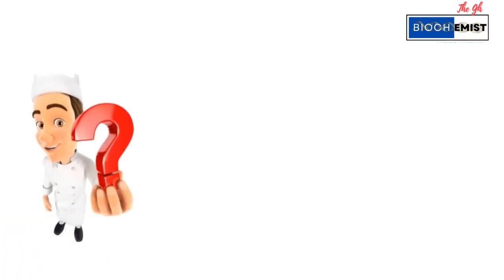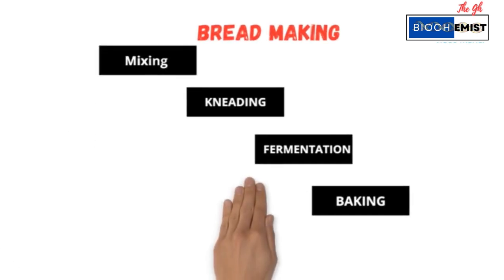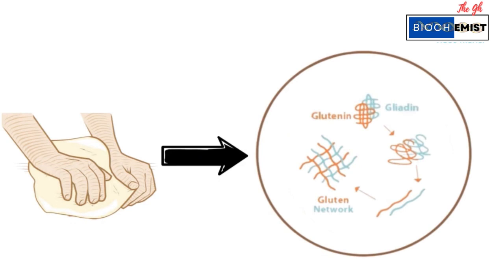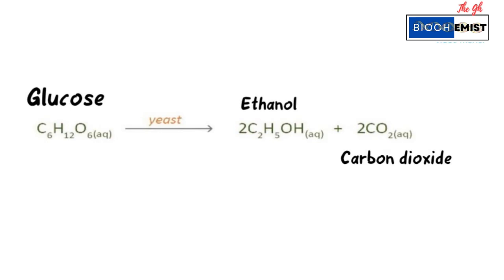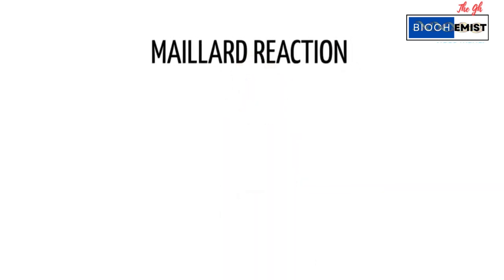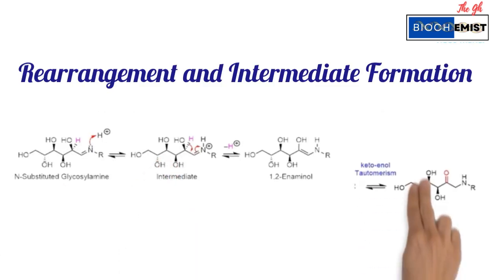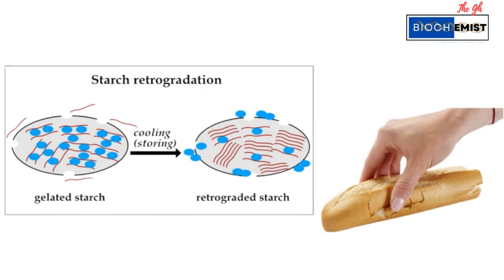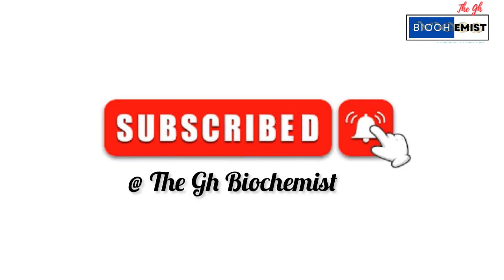The Chemistry of Bread Making || The Gh Biochemist